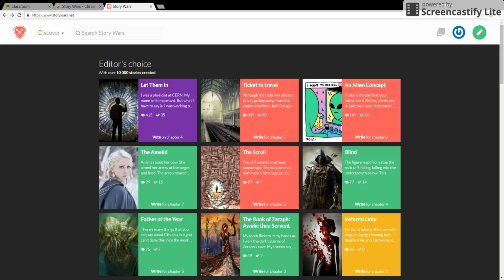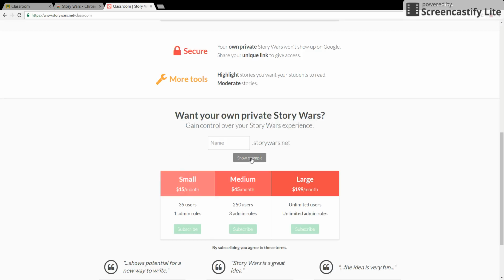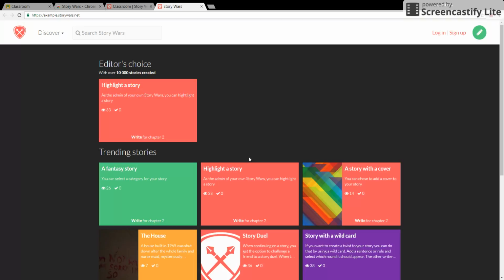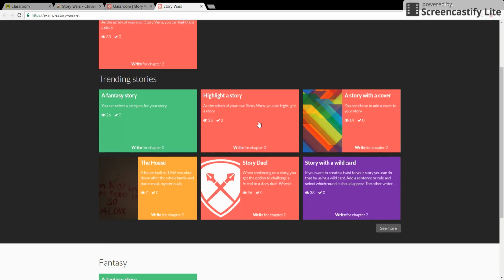Google App Review: Story Wars